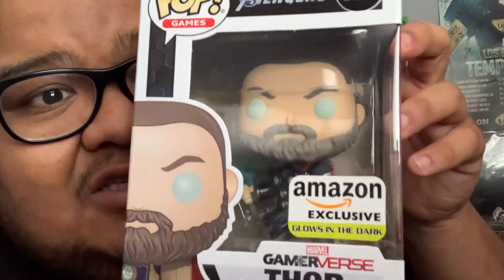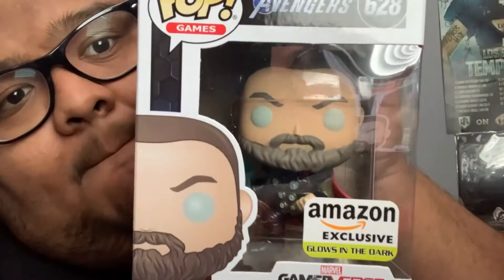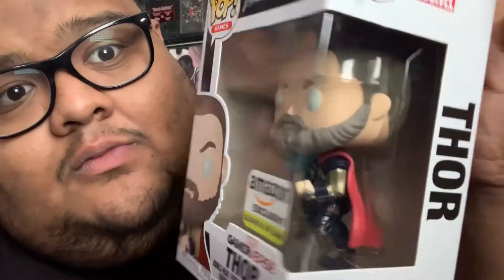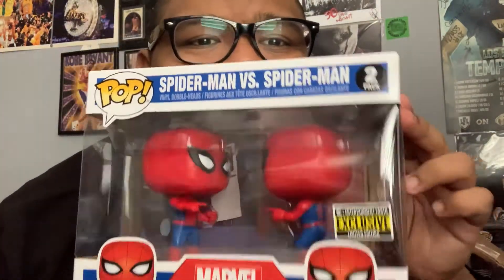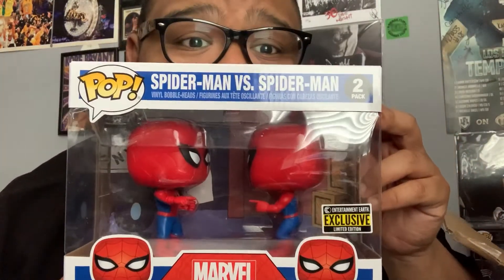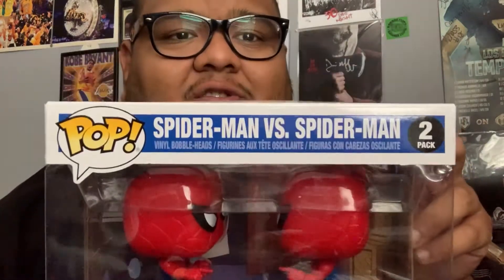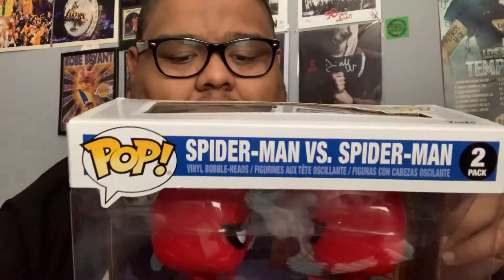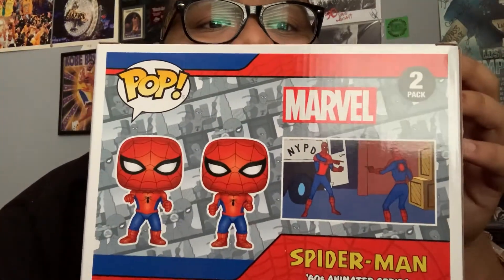Funko Pop Haul l Whats in the Box 5? l Unboxing l Review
Check out FRIGHT CRATE!